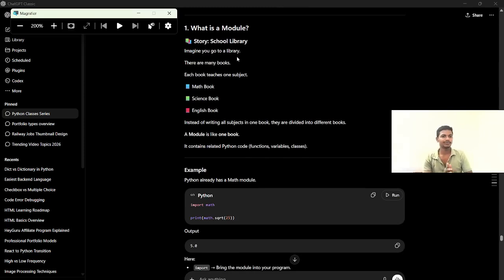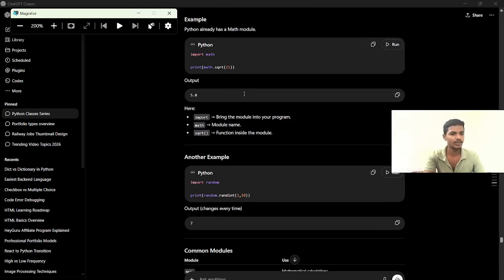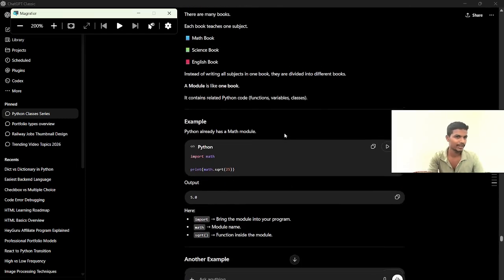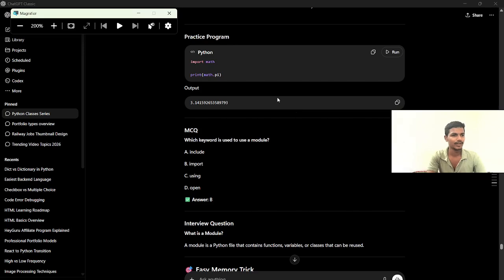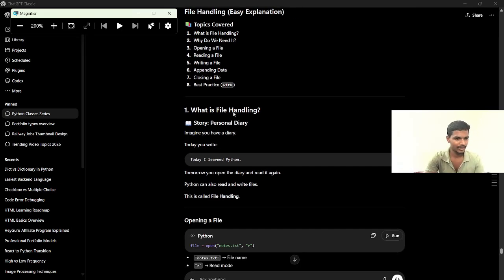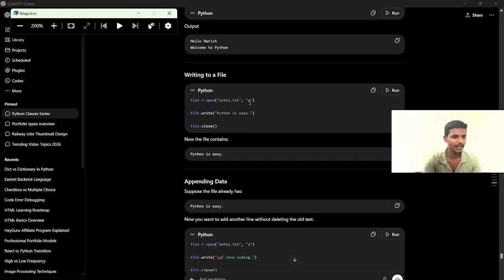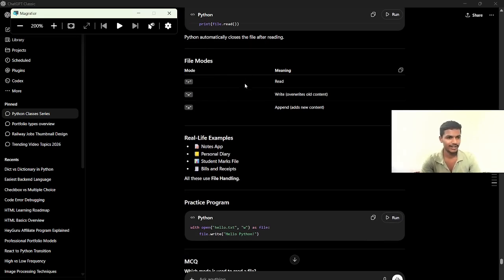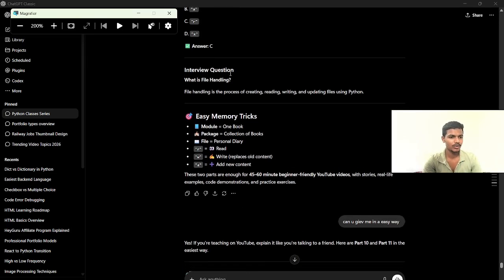Python Tutorial Part 10 & 11 | Modules & Packages in Python Explained | Python Full Course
Welcome to Python Complete Course – Part 10 & Part 11!
In this video, you'll learn Modules and Packages in Python in the easiest way with real-life examples, practical coding, and interview questions.
📚 Topics Covered
✅ What is a Module?
✅ Why Do We Use Modules?
✅ Built-in Modules
✅ User-Defined Modules
✅ Import Statement
✅ from ... import
✅ as Keyword
✅ What is a Package?
✅ Why Do We Use Packages?
✅ Creating a Package
✅ __init__.py
✅ Importing Modules from Packages
✅ Real-Life Examples
✅ Practice Programs
✅ MCQs
✅ Interview Questions
🎯 Who Should Watch?
Python Beginners
College Students
📌 Previous Video Part 9 – List Comprehension
📌 Next Video Part 12 – Exception Handling
💻 What You'll Learn
Organize Python code using modules
Reuse code efficiently
Create and use packages
Import modules like a professional Python developer
Write clean and modular Python programs
👍 If this video helps you: